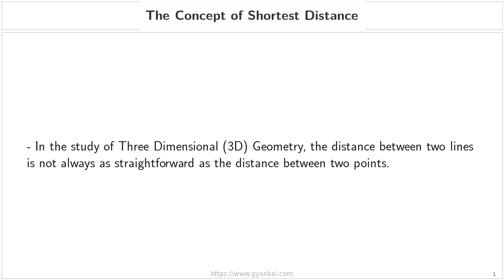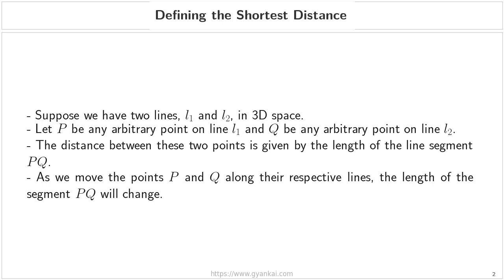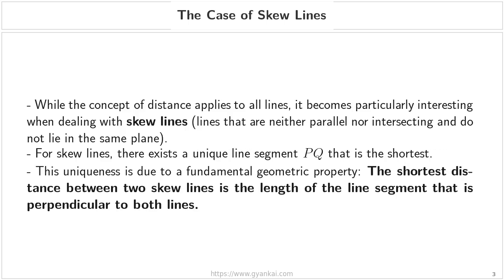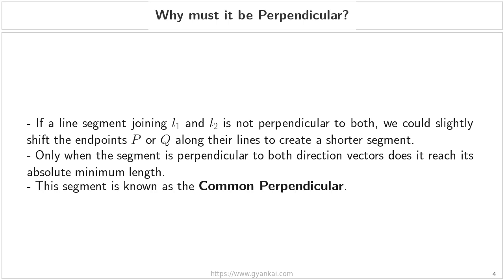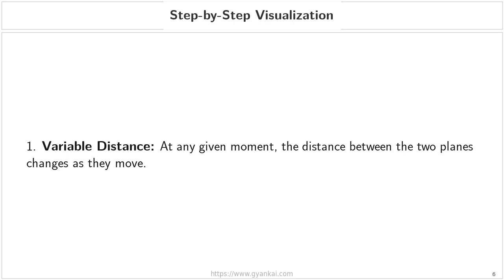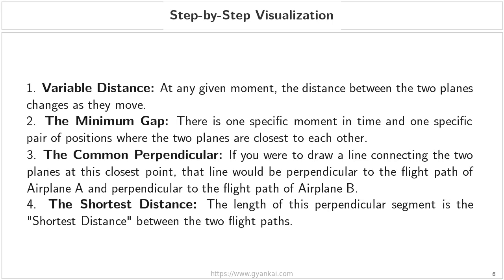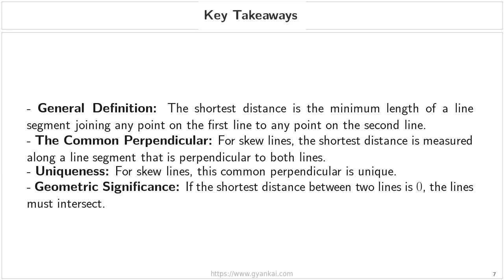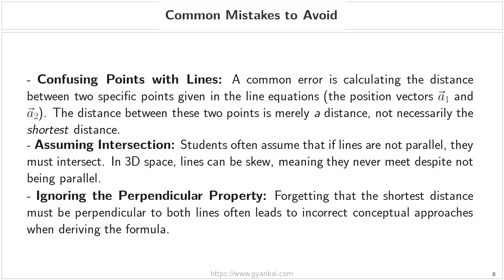The Concept of Shortest Distance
Master the concept of finding the shortest distance between two lines in this comprehensive Class 12 NCERT Mathematics tutorial. We break down complex 3D geometry by exploring the specific properties of skew lines and explaining why perpendicularity is essential for calculating distances. Featuring a real-world air traffic control analogy, step-by-step visualizations, and practical tips to avoid common mistakes, this video is designed to simplify your learning. Perfect for students preparing for board exams who want to master vector algebra and coordinate geometry with clarity!